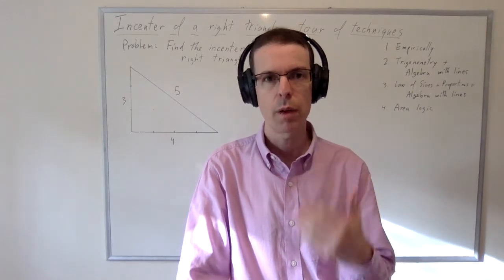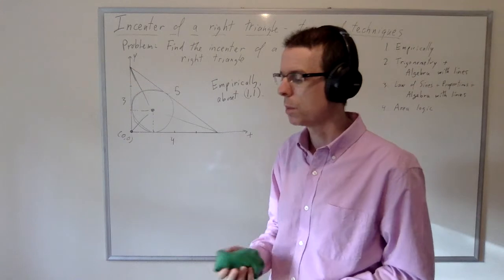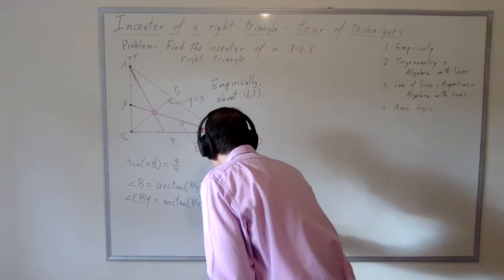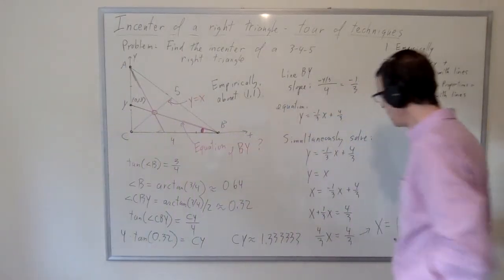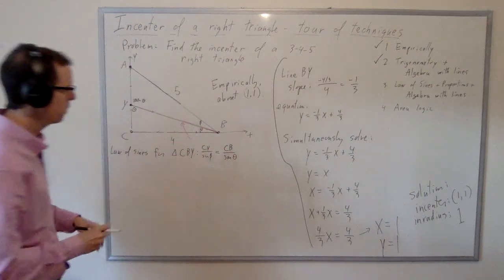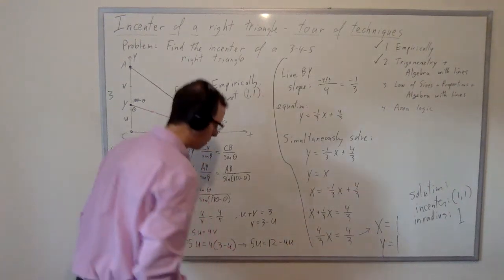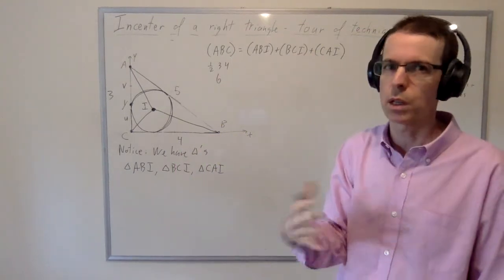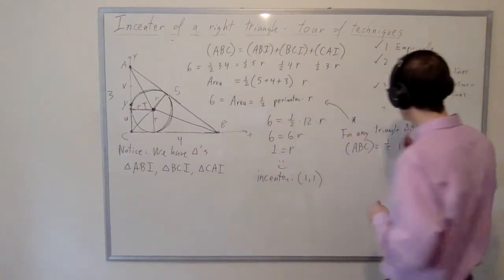Incenter of a right triangle -- Tour of techniques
We calculate the incenter of a 3-4-5 right triangle using four distinct strategies illustrating empirical measurement, trigonometry, coordinate geometry, and pure geometry.